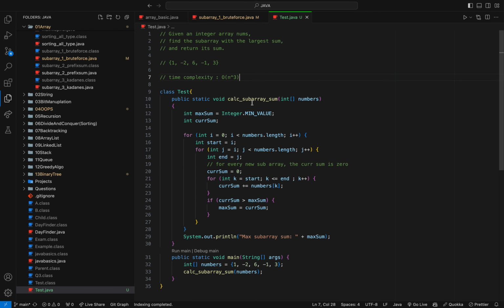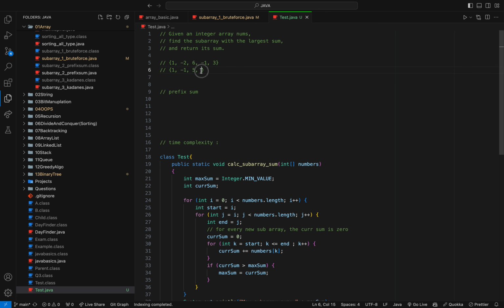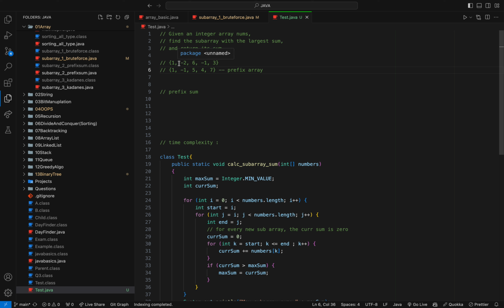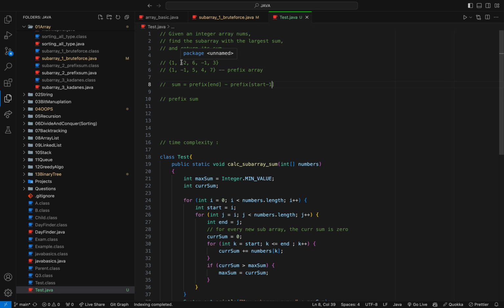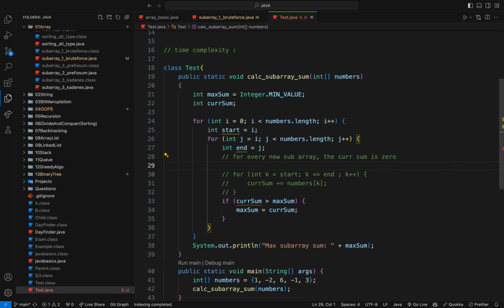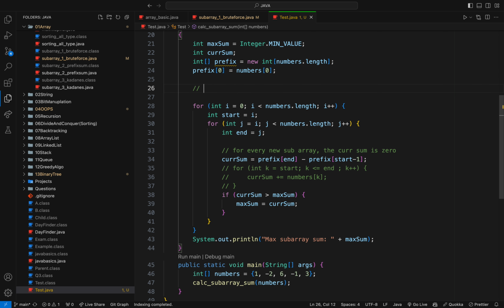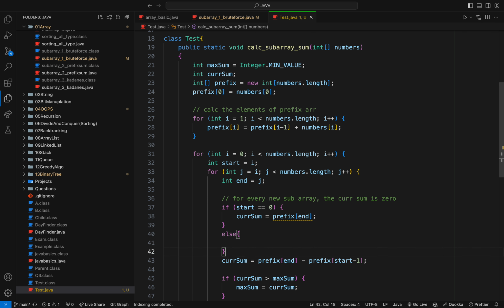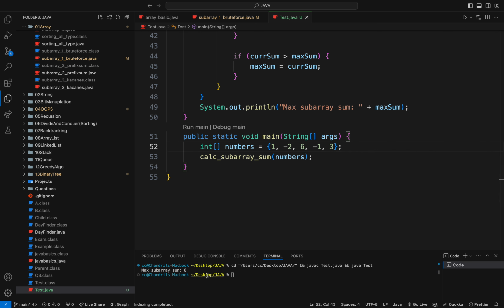Arrays | Subarray Sum | Optimized (Prefix Sum O(n²))